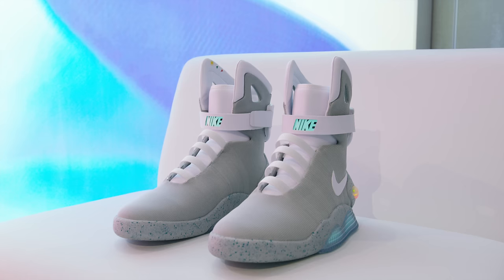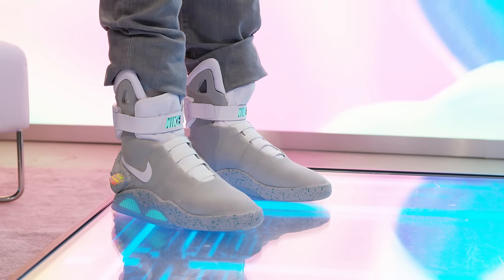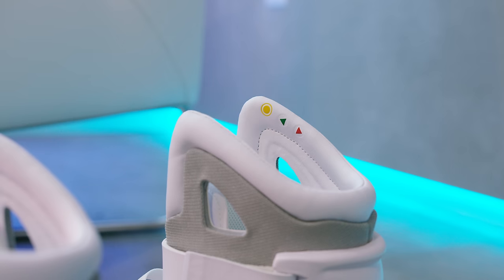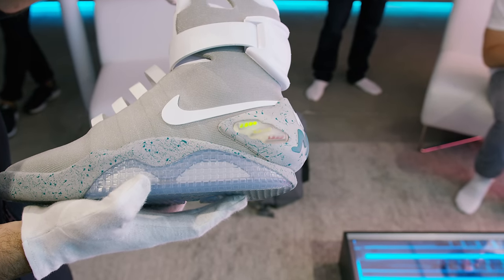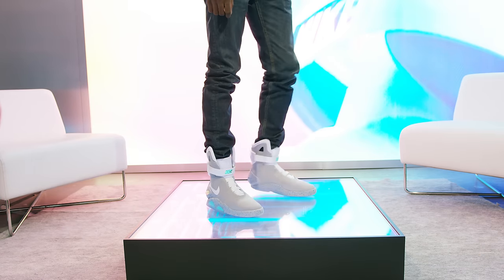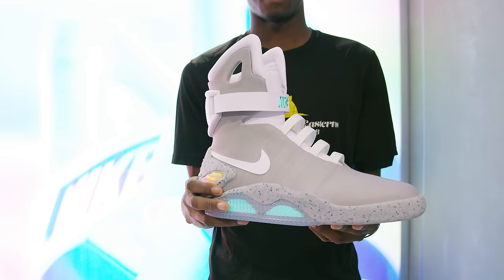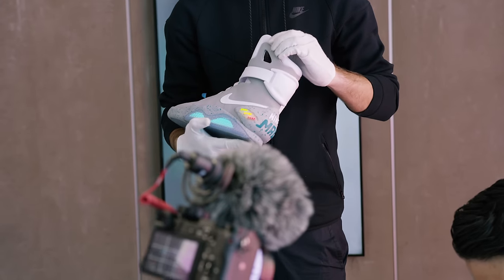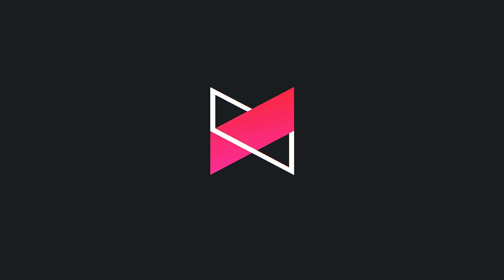Dope Tech: Self-Lacing Nike Mag!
The self-lacing Back to the Future shoes are real!